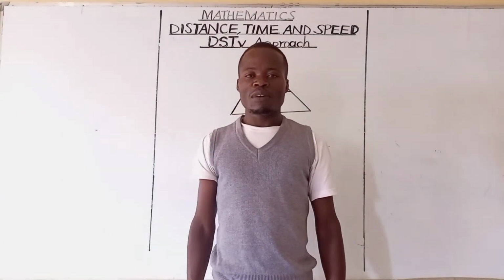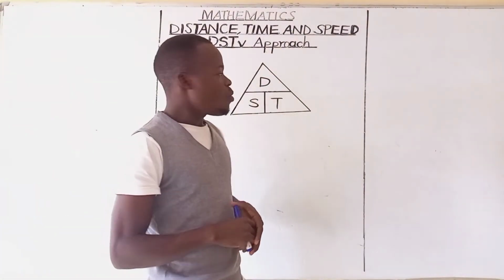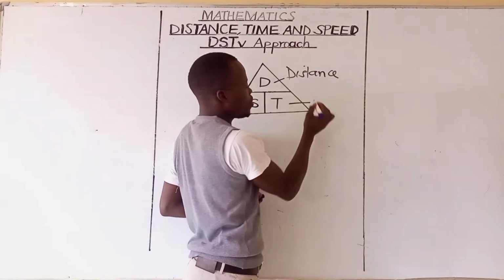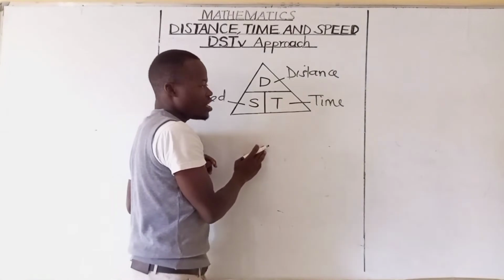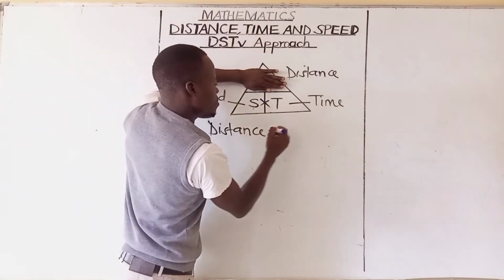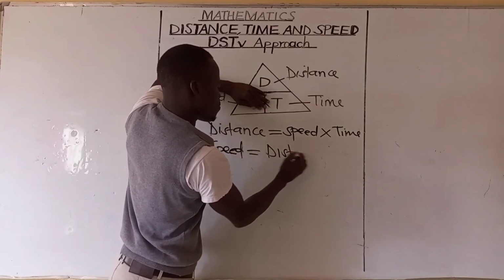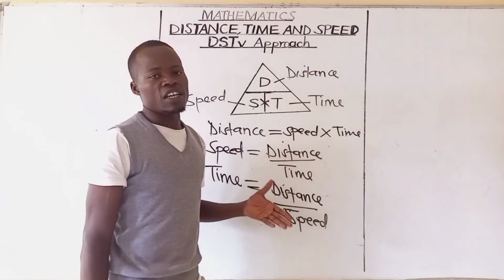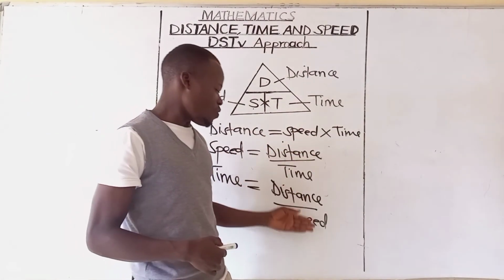A SHORTCUT TO CALCULATING DISTANCE, TIME AND SPEED